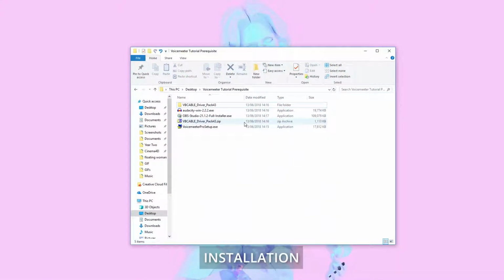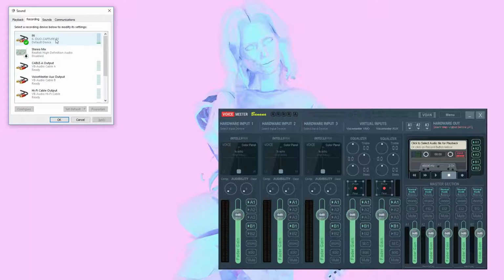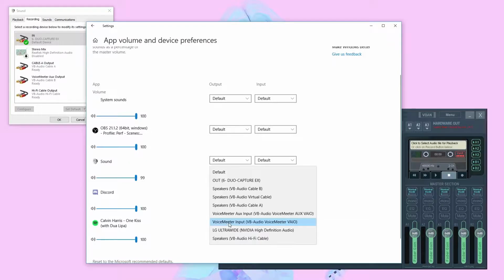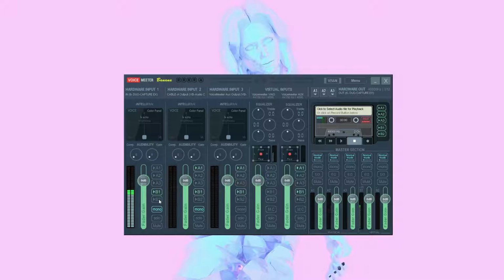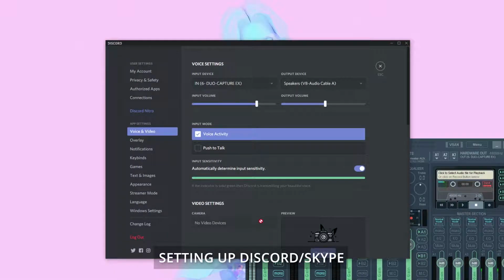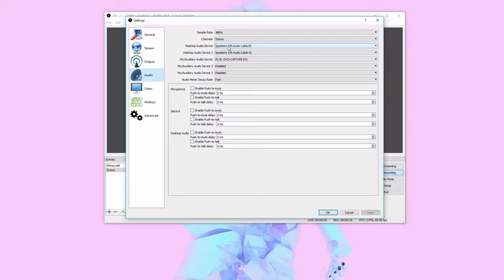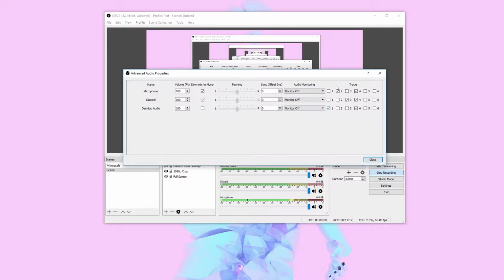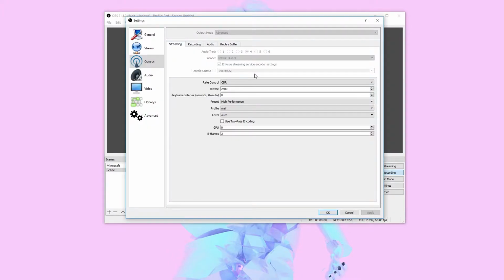The Best Way to Record ANY AUDIO FOR FREE! - Tutorial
UPDATE: I forgot in the video, but when you download the VB-Cable you only download ONE cable! To get the two like I have, you either have to pay OR you can scroll down on that same page and also download the Hi-Fi Cable for free and use that in the same way as the A and B cables! Sorry for the confusion!

It's all in the title really. Like I said in the video, it's fairly long so if there's only one thing you want to check out, then look at the timestamps below. Otherwise, enjoy the whole thing to get set up from start to finish!

Timestamps:
MM:SS - DESCRIPTION
00:09 - Introduction
00:18 - Prerequisites
00:58 - Installation
01:48 - Setting Up Sound Settings
02:50 - Audio Interface Info/Recommendation
03:17 - Windows 10 System Audio App Output
04:37 - Setting Up Voicemeeter
06:45 - Recording with Audacity
07:41 - Setting Up Discord/Skype
08:13 - The End? (Basics)
08:34 - Setting Up OBS For Multitrack Recording
12:42 - Listening Back To Your Video
13:03 - NLE Recommendation
14:03 - Post Script Ramble/Using the footage in your NLE